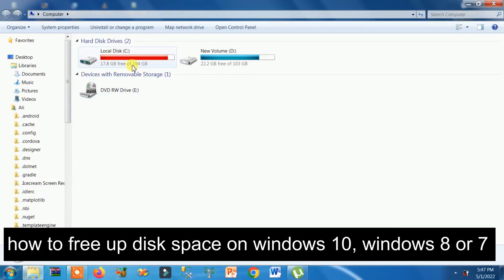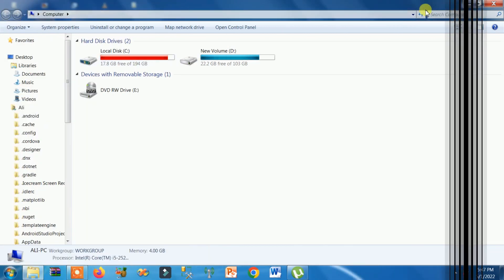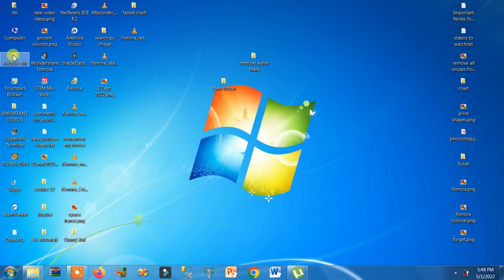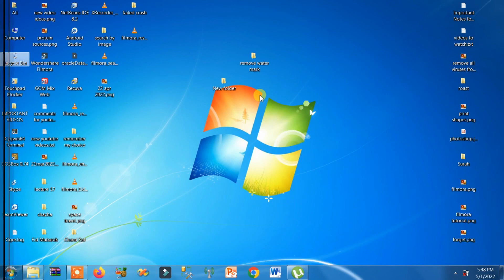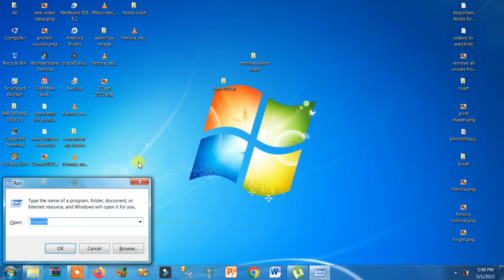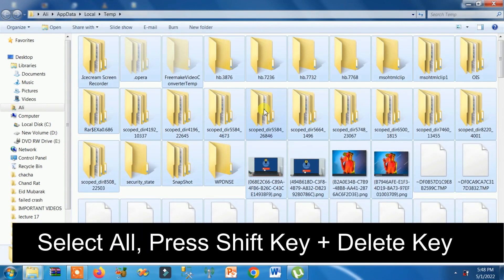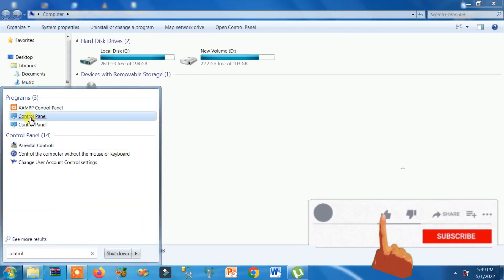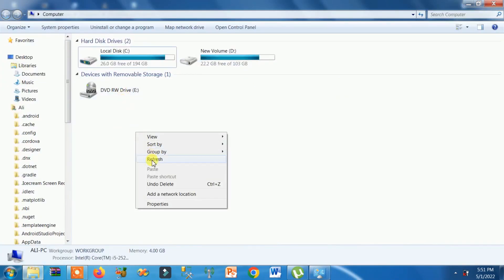how to free up disk space on windows 10 8 7 or 11 | how to clean c drive in windows 10 8 7 or 11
how to free up disk space on windows 10 8 7 or 11 means how to clean c drive in windows 10 8 7 or 11 to increase disk space and make your pc faster is explained in this video to fix and how to free space on c drive when local disk c is full windows 7 windows 10 windows 11 and windows 8. This method works for all windows to resolve low disk space even if disk cleanup windows 10 not working and c drive keeps filling up automatically windows 10.

So watch this video and learn how to fix and increase low disk space windows 7 windows 10 windows 11 and windows 8. I have shared three solutions for how to clean c drive windows 11 10 and  how to clean c drive windows 7 8. First solution if to empty recycle bin to clean c drive windows 7 or free space on c drive in windows 7 8 10 or 11. This is to get more disk space and to clear local disk c

Timestamp links;

how to free up disk space on windows 10, 11, 8 and 7

[ 00:00 ] how to clean c drive
[ 00:19 ] empty recycle bin
[ 00:48 ] remove temporary files
[ 01:32 ] uninstall unneccessary software

Satisfaction:
if you are looking for any of following queries, then this video is for you;

Q1. how to free up disk space on windows 10 and c drive ?
Q2. how to free space in c drive or windows drive?
Q3. how to clean c drive in windows 7 or windows 10?
Q4. what is best way to free up space on c drive?
Q5. how to free up space on c drive without deleting files?
Q6. How to clean c drive in windows 10 ?
Q7. how to clean local disk c windows 10 ?
Q8. how to clean c drive in windows 10 ?
Q9. how to clean c drive windows 10 ?
Q10. how to clean up windows 10 c drive ?
Q11. how to clean my c drive windows 10 ?
Q12. how to clean local disk c ? Q13. how to free up disk space on windows 10, 8 or 7
Q14. how to free up space windows 10 ?
Q15. how to get more disk space windows 10 ?
Q16. free up space in windows 10 and windows 7?
Q17. how to free up space on pc
Q18. what is taking up space on my hard drive windows 7 ?
Q19. can we free up disk space windows 10 without software ?
Q20. what is taking up space on my hard drive windows 10 ?
Q21. how to increase disk space on windows 10
Q22. how do I free up disk space on Windows 10?
Q23. Why is my disc space so full?

Thanks,
Programology